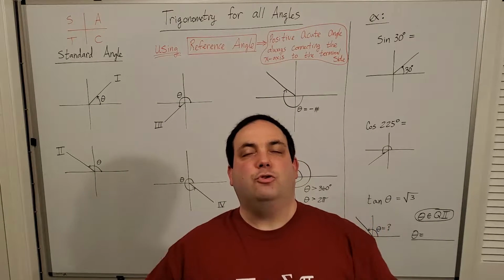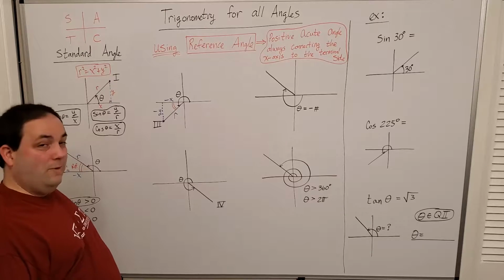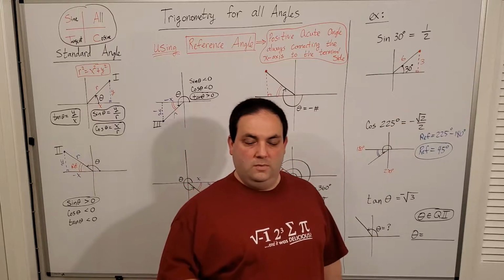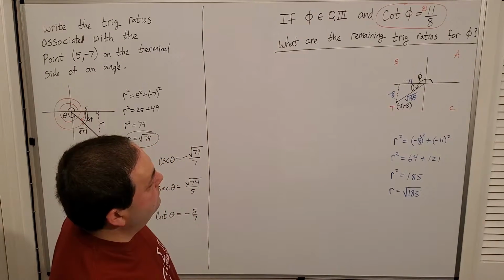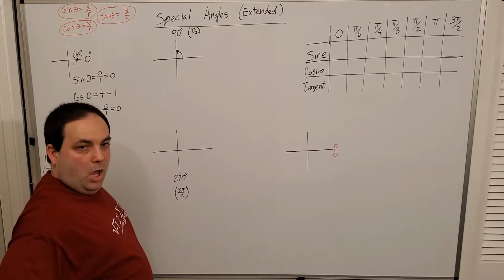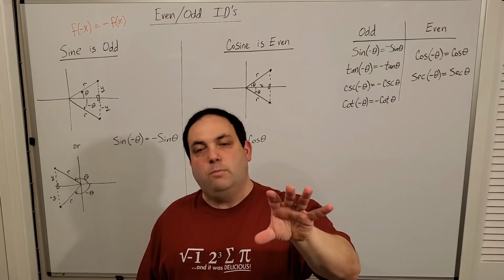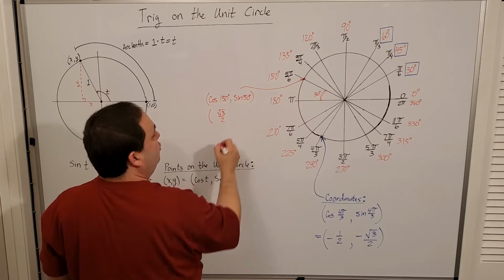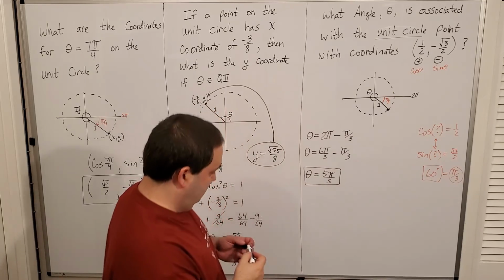Trigonometry -- Trig Ratios for Any Angle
Defining Trigonometric ratios for all angles.
Defining trigonometry of the Unit Circle.